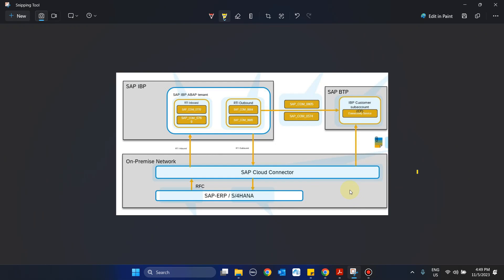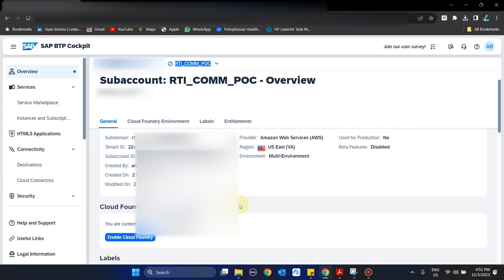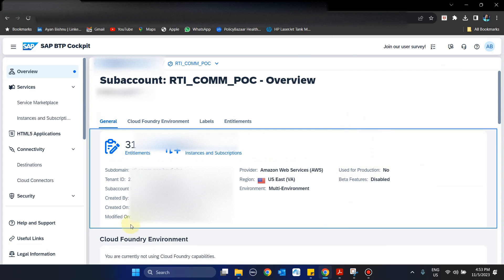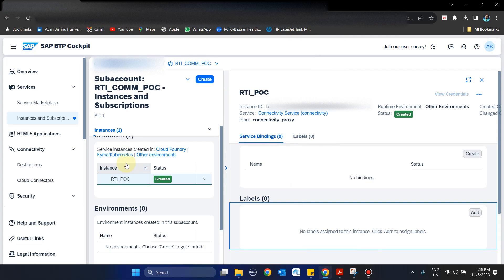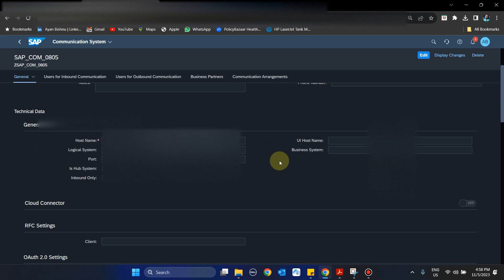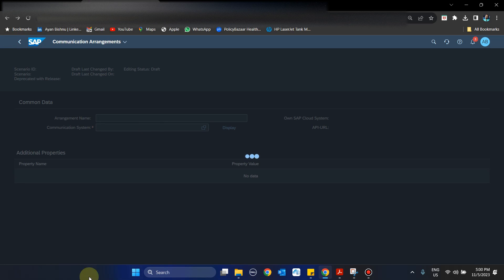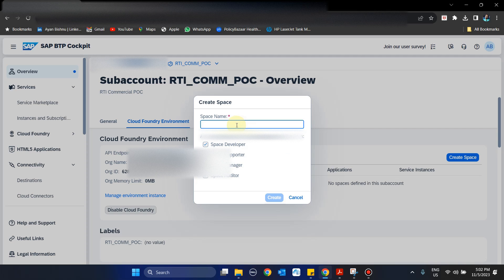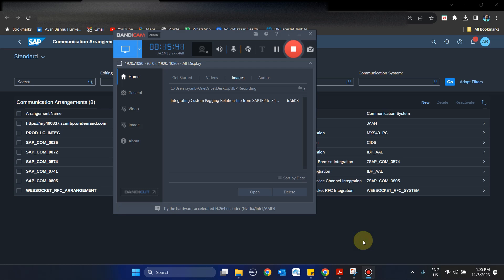Setting Up RTI Integration Part 1 of 3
This is part 1 of the 3 series video on Setting Up RTI Integration. This video provides detailed setup and config to integrate BTP and SAP IBP, by creating BTP subaccounts and its related configarations along with settting up commnuication arrangments in IBP to enable BTP connectivity with SAP IBP system.